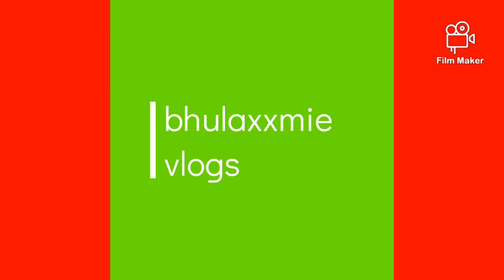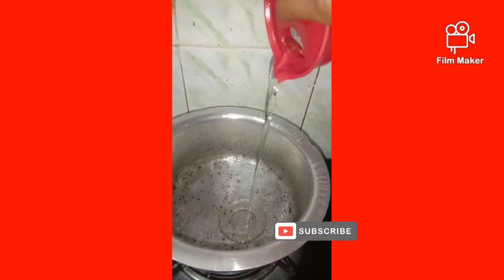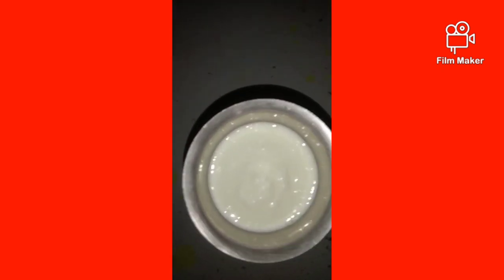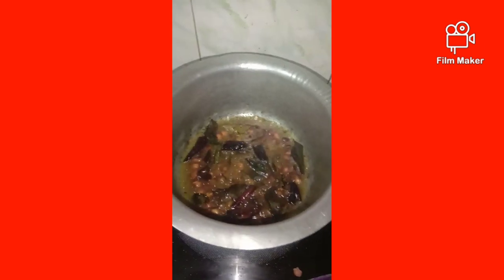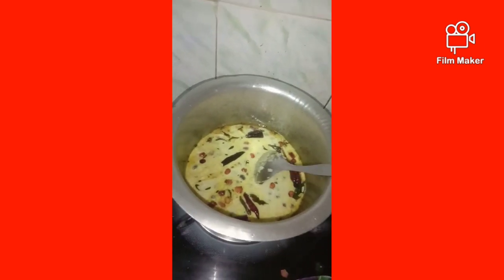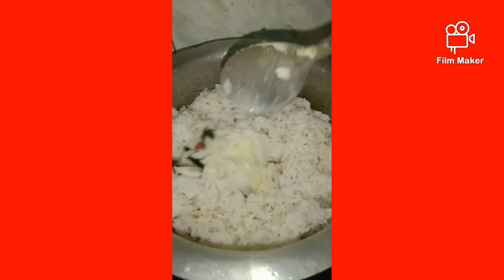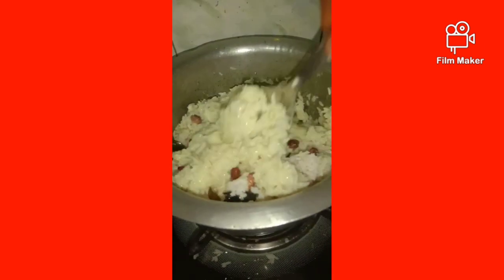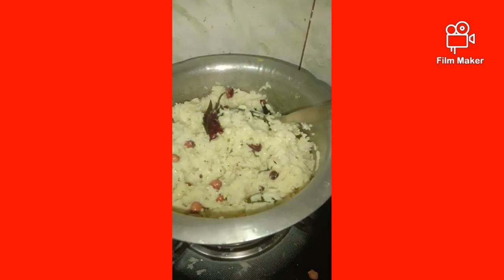curd rice with peanutsతెలుగుbhulaxxmievlogs509 YouTube